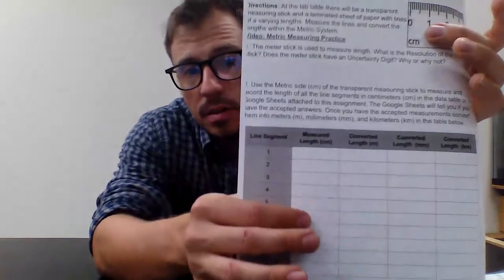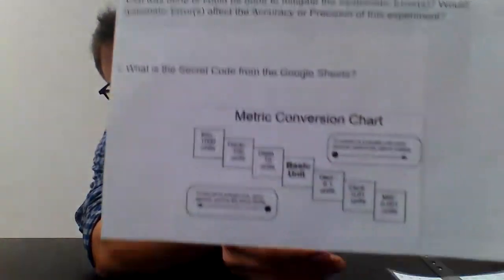Ruler of the World